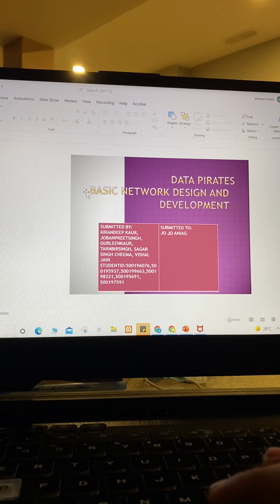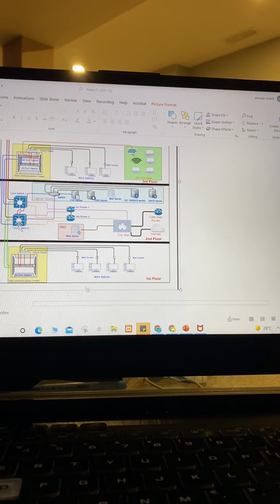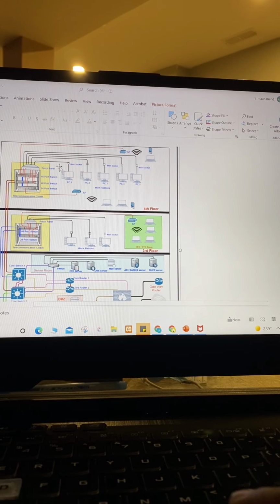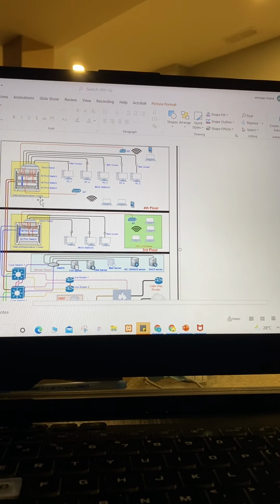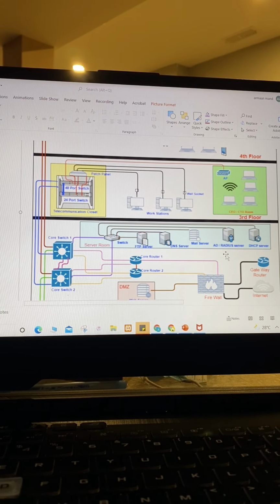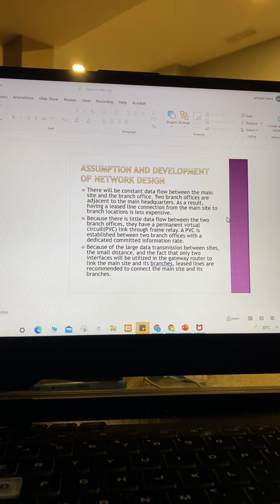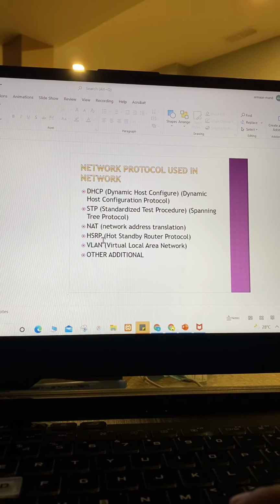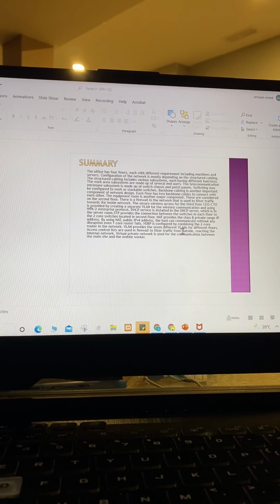Basic network design and development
Data pirates group ,students of loyalist college toronto presentation of networking